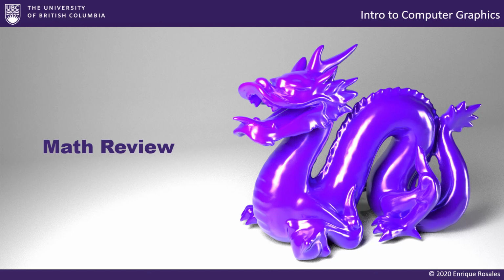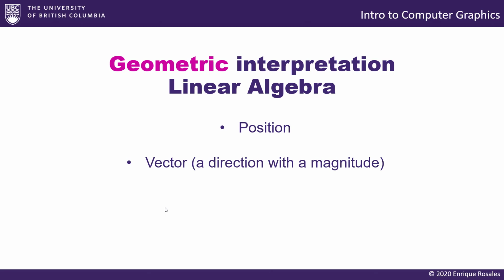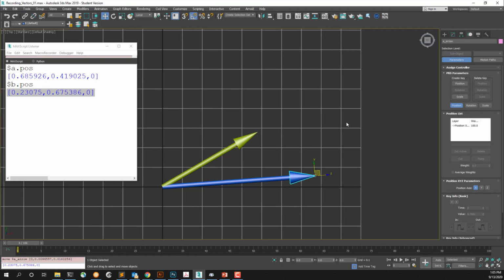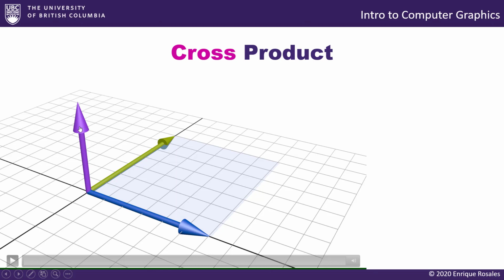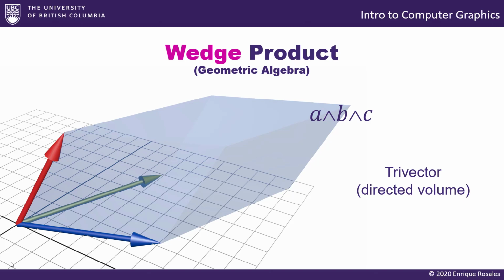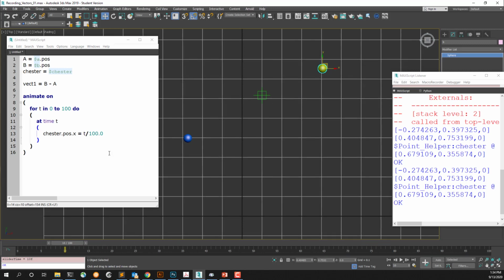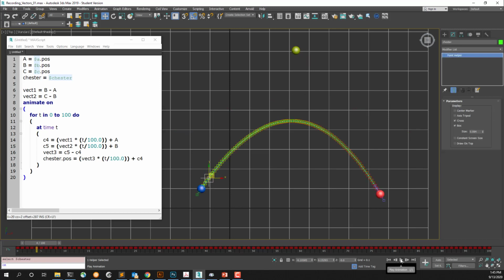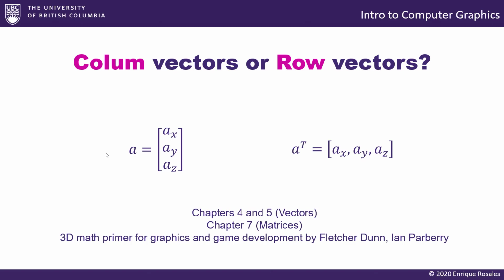02 Math Review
Lecture 02 Math Review (Vector operations, Matrices, Coding Example)